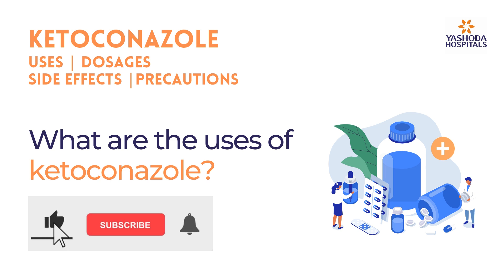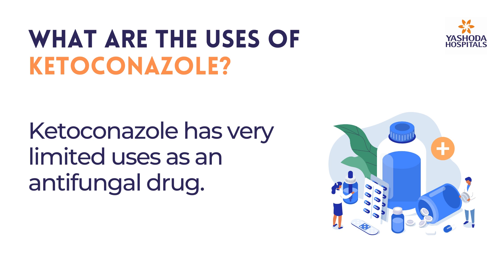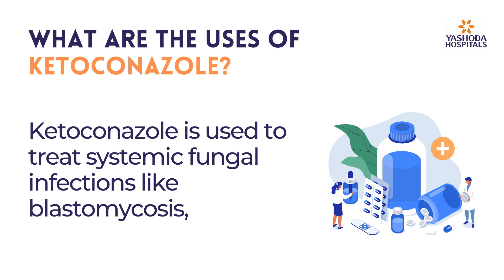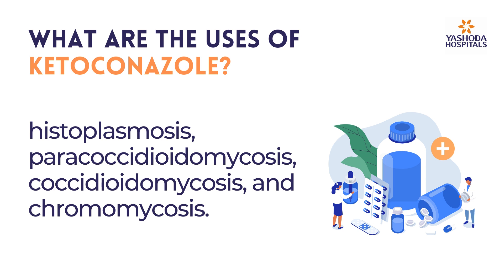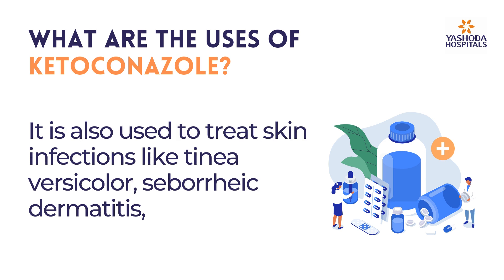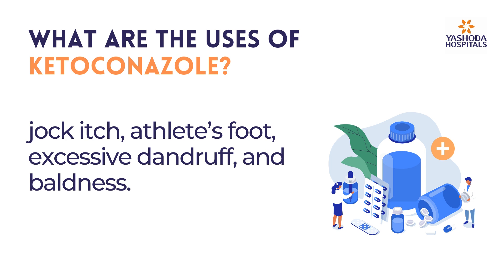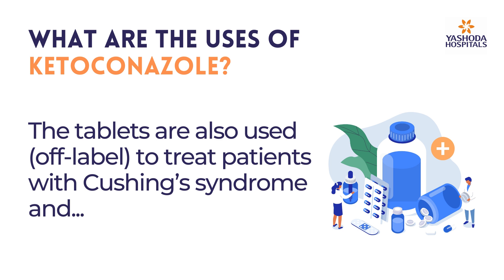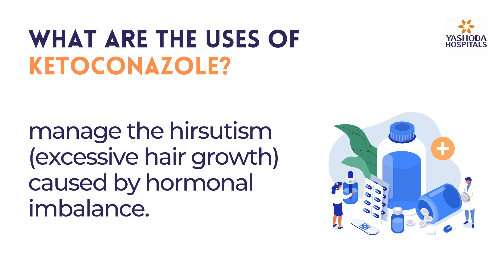What are the uses of Ketoconazole?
Ketoconazole has very limited uses as an antifungal drug.

Ketoconazole is used to treat systemic fungal infections like blastomycosis, histoplasmosis, paracoccidioidomycosis, coccidioidomycosis, and chromomycosis.

It is also used to treat skin infections like tinea versicolor, seborrheic dermatitis, jock itch, athlete’s foot, excessive dandruff, and baldness.

The tablets are also used (off-label) to treat patients with Cushing’s syndrome and manage the hirsutism (excessive hair growth) caused by hormonal imbalance.